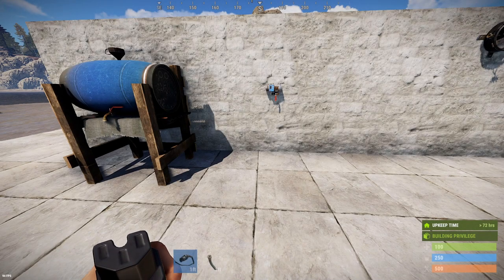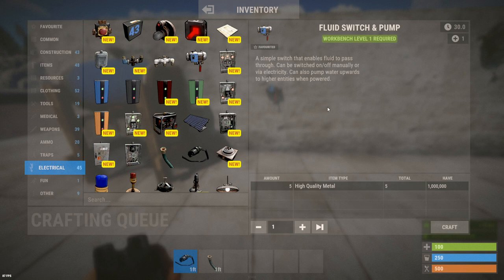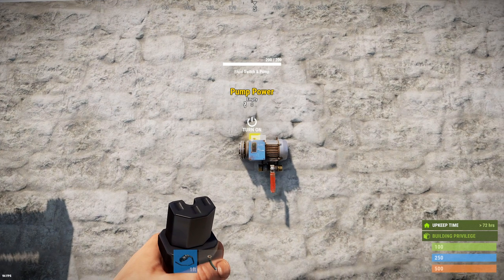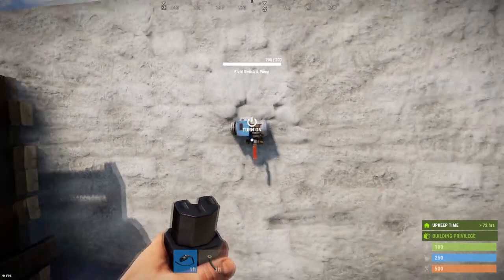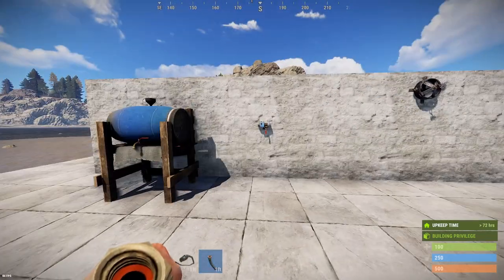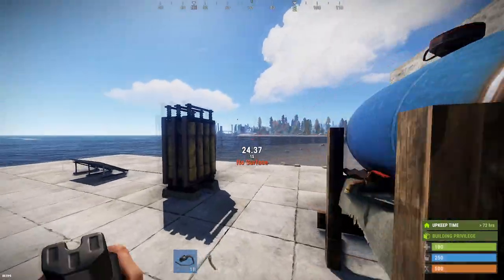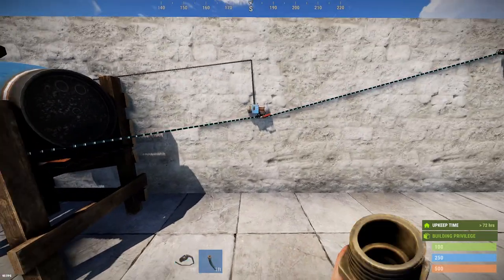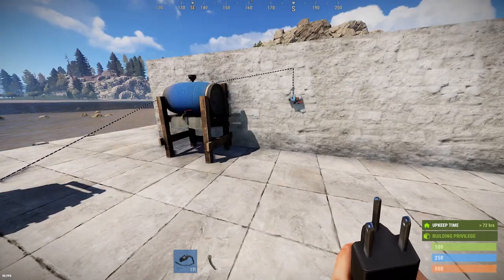Rust Electricity 101: Component Guide - Fluid Switch & Pump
This is Fluid Switch & Pump Episode Version 1: Original Release date 6/6/2020.

Music: Nat Keefe & BeatMower - I Feel Like Partying Right Now